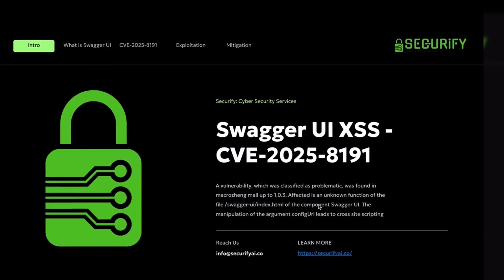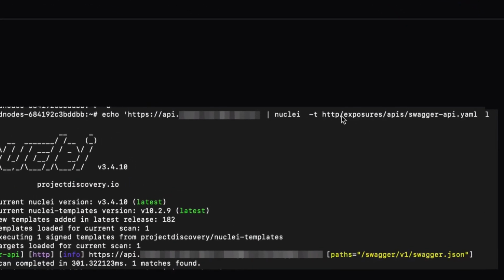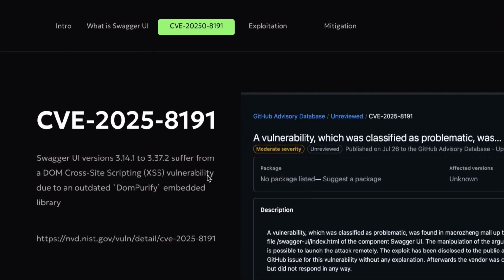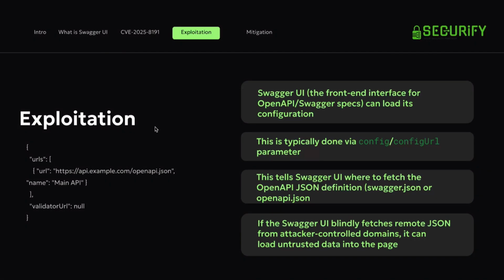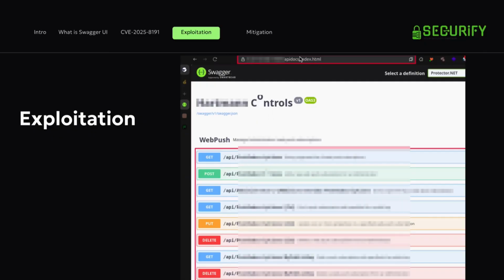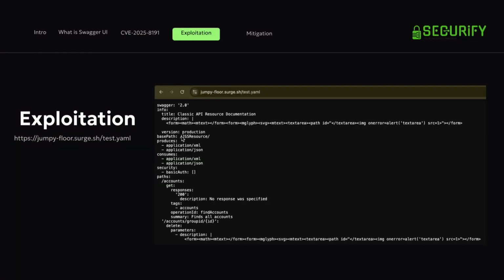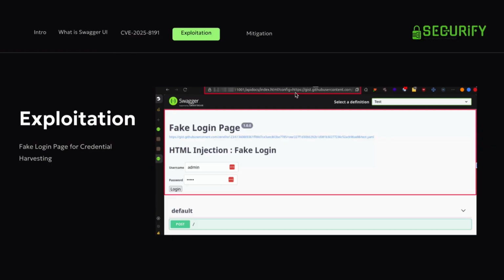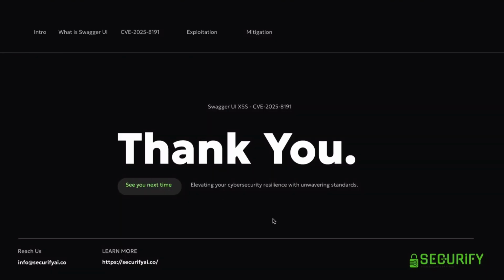This swagger ui flaw can turn a login page into a password trap | CyberSecurityTV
Could a trusted API page hide a fake login form? This video explains how an XSS flaw in older Swagger UI versions can put usernames and passwords at risk. Follow the walkthrough to learn how Swagger UI works, how security testers find exposed documentation, and how a fake login form can trick users. You’ll also learn why updating vulnerable software matters.

⏳ Video Chapters (Timestamps):
0:00 Introduction
0:32 What Is Swagger UI?
1:01 Finding Swagger UI With Nuclei
2:38 Understanding the XSS Vulnerability
3:16 How Swagger UI Loads API Documentation
4:12 XSS Demonstration
5:21 Understanding the Payload
5:54 How Fake Login Forms Can Steal Credentials
6:50 Fake Login Page Demonstration
7:31 How to Fix the Issue
🍁 𝐀𝐁𝐎𝐔𝐓 𝐂𝐲𝐛𝐞𝐫𝐒𝐞𝐜𝐮𝐫𝐢𝐭𝐲𝐓𝐕 🍁